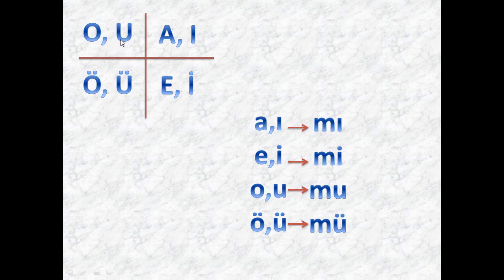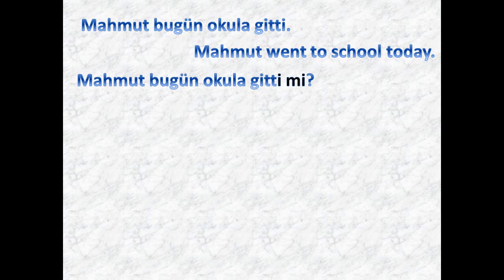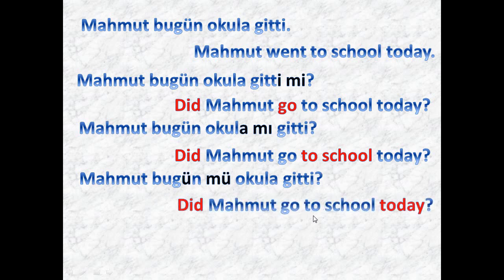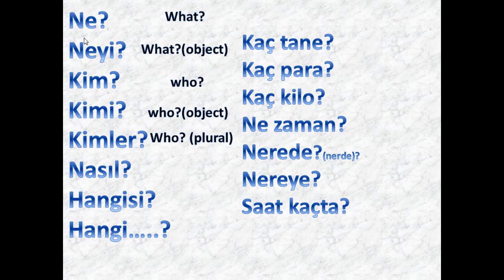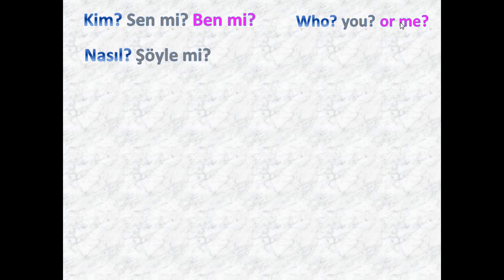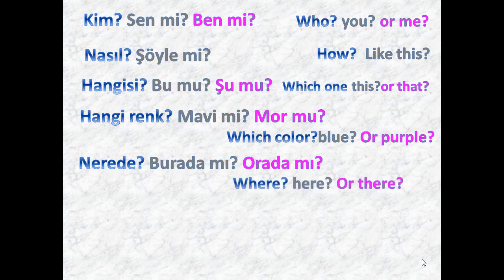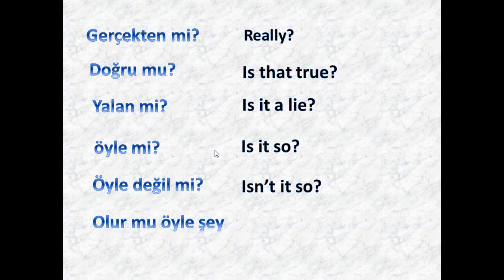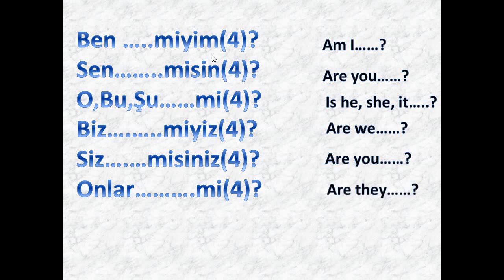leeson 8-making ''yes/no'' questions- Turkish for English speakers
In this video, you will learn how to make yes-no questions. and you will learn question words.
This channel consists of educational videos, teaching Turkish to Persian and English speakers, and English to Turkish speakers.

You can surf through the channel and find your grammar needed or go through the playlist and follow the lessons.